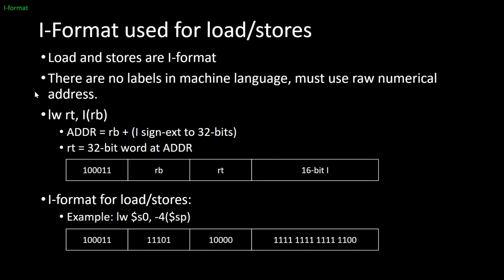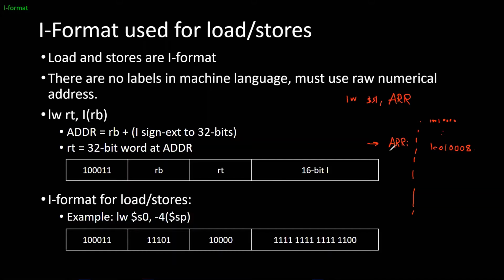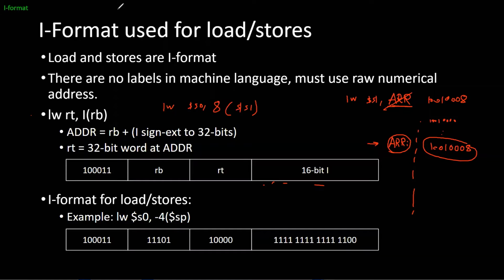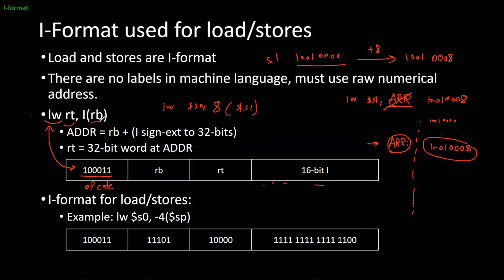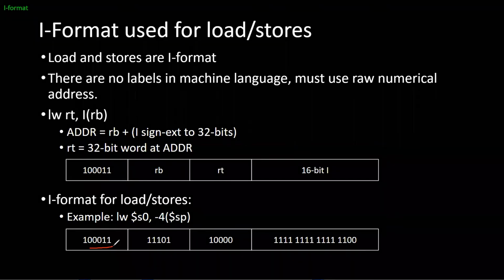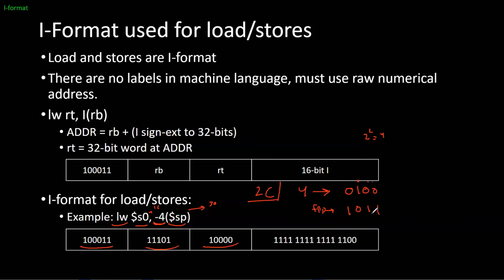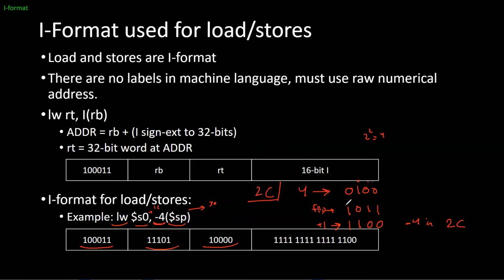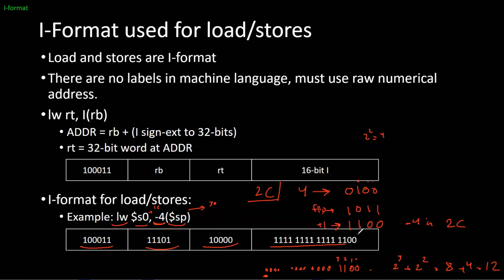Machine Language 10 I format Load & Store